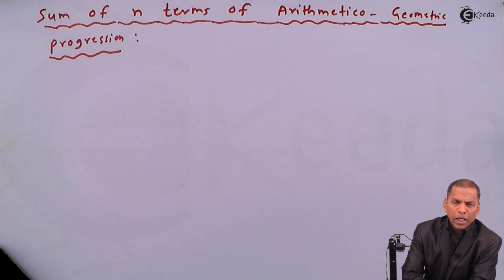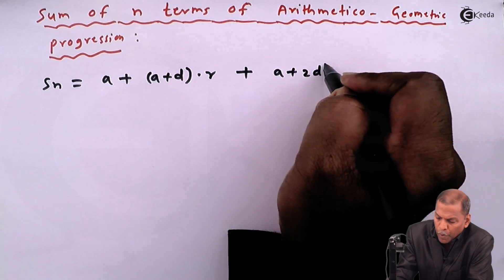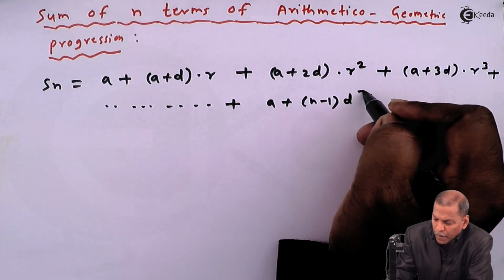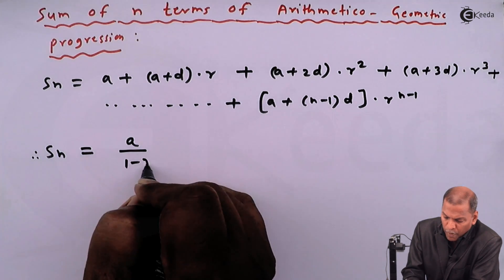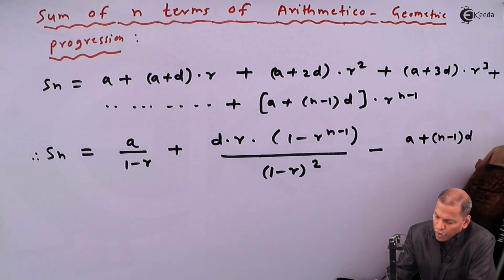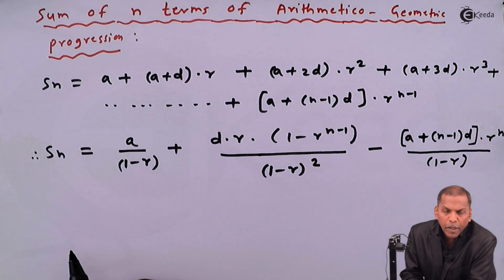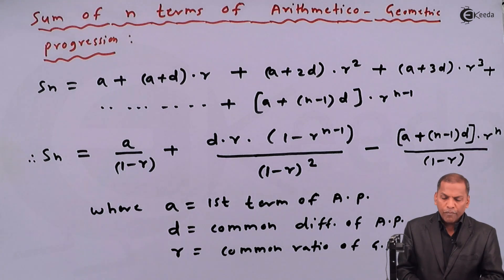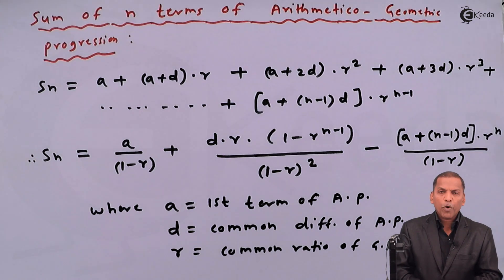Sum of n Terms of Arithmetico Geometric Progression - Sequence and Series - Maths Class 11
Happy Learning : )